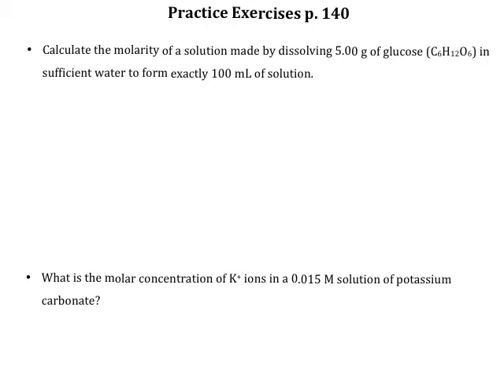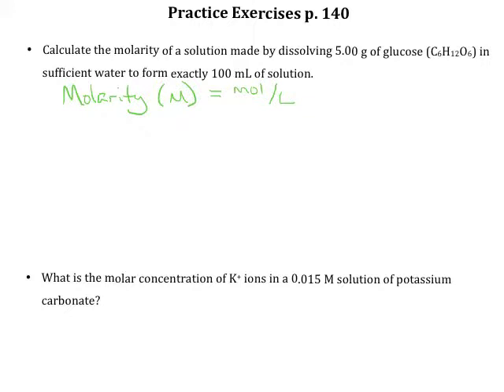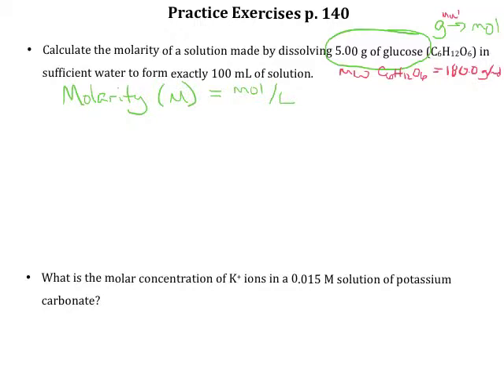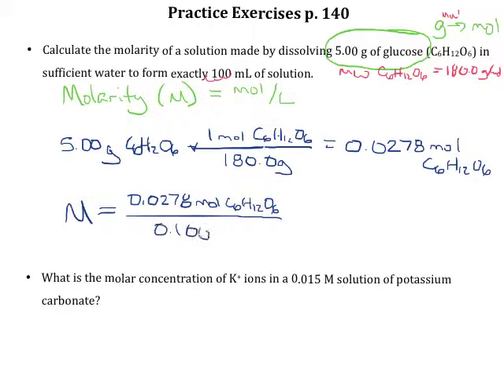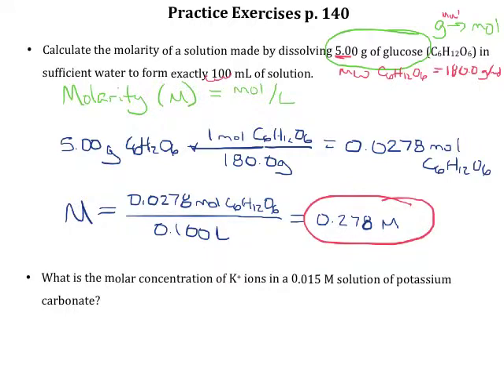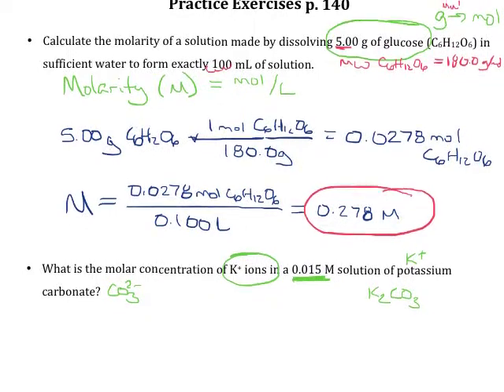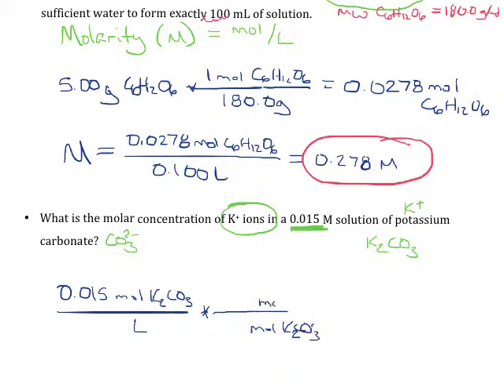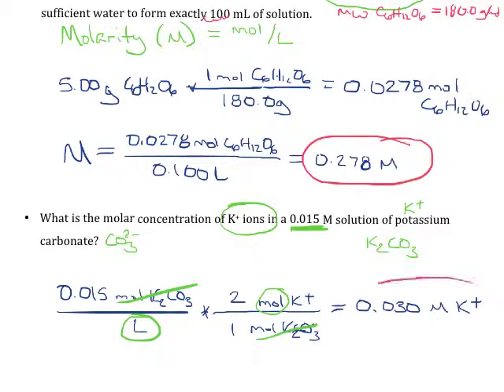Practice Exercise p 140 Molarity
Calculate the molarity of various solutions.